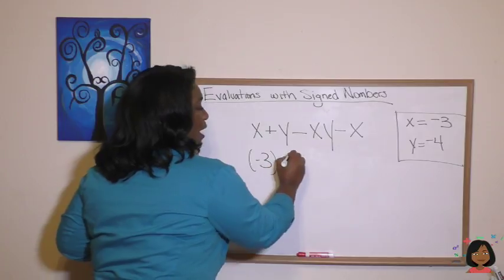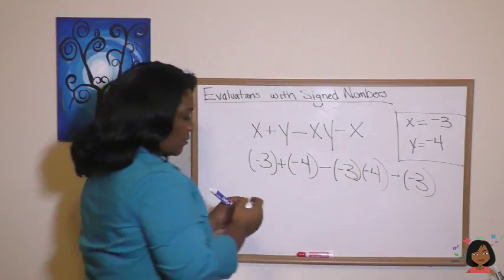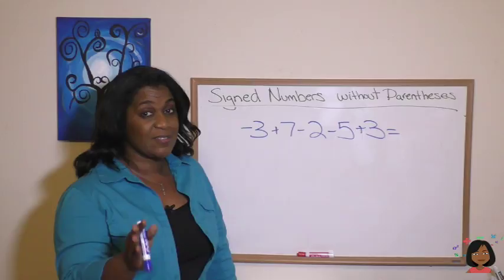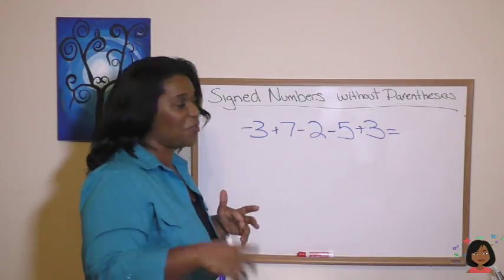91. Evaluation with signed numbers and Signed numbers without Parentheses Saxon Math 87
Watch Nicole teach her version of Lesson 91 of the Saxon Math 8/7 Curriculum. For the full set of lessons (odd and even) and practice sets for every lesson,